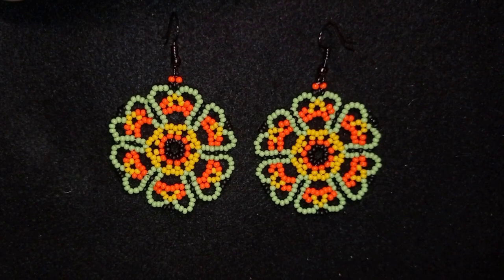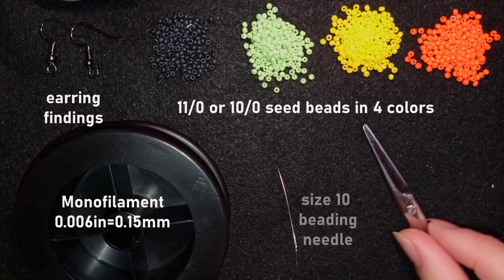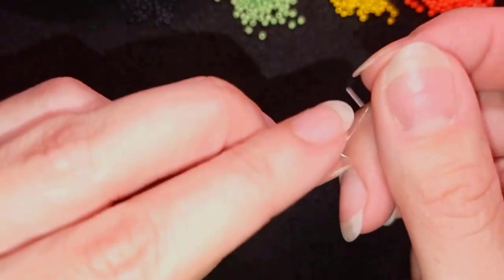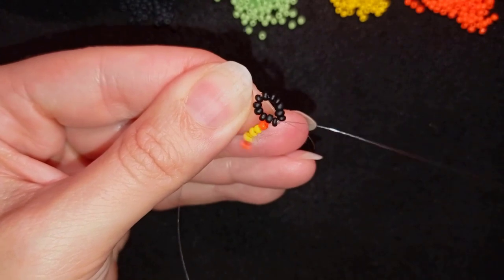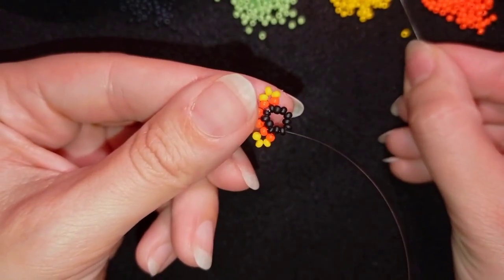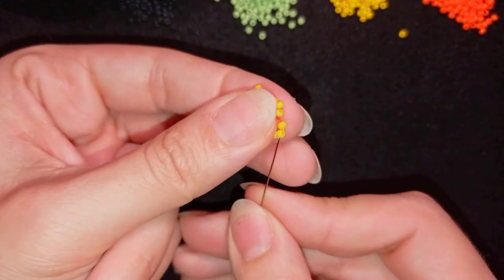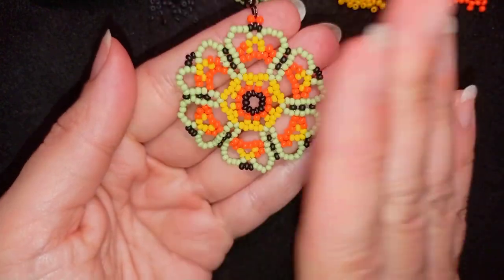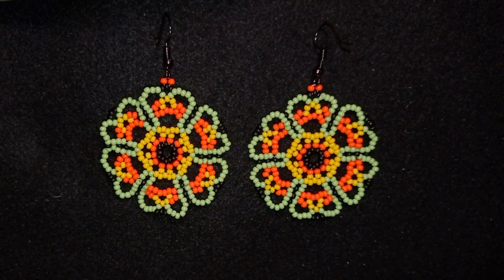Large Summer Flowers Earrings - Tutorial. How to make seed beads earrings?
Easy step-by-step instructions for Large Summer Flowers Earrings with heart shaped petals. How to make seed beads earrings?

List of materials:
1) 11/0 or 10/0 seed beads in 4 colors -  orange, yellow, light green and black (or of your choice)
2) earring findings
3) thread of your choice -  I use Monofilament 0.006in=0.15mm
4) size 10 beading needle
5) scissors
6) flat nose pliers (not obligatory)

VIDEO CHAPTERS
» Intro 0:00
» List of material 1:09
» Step-by-step instructions 2:02
» Final words 23:16